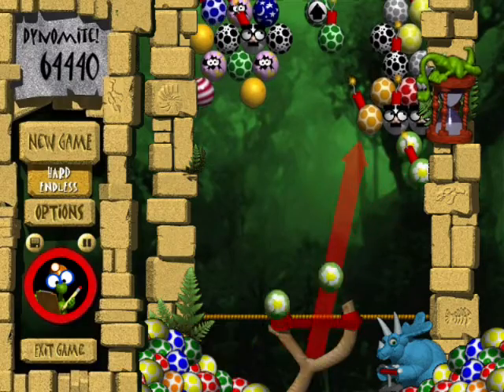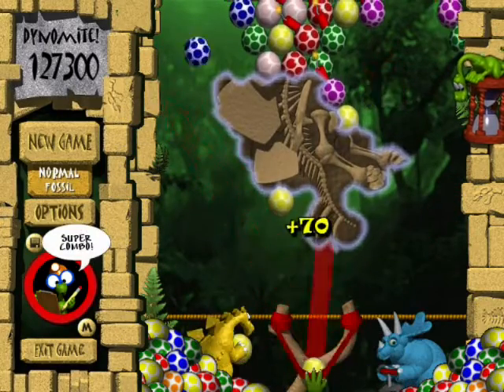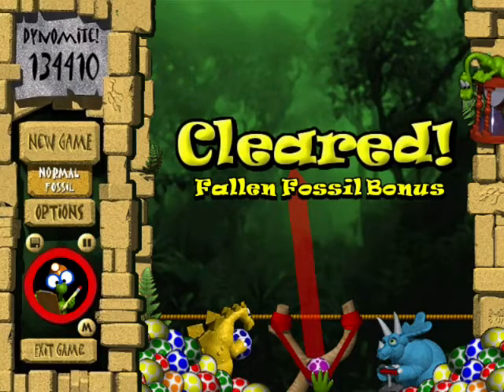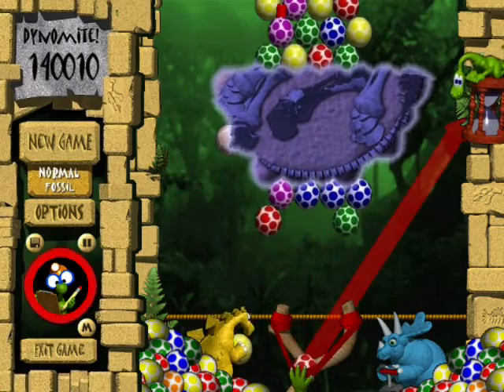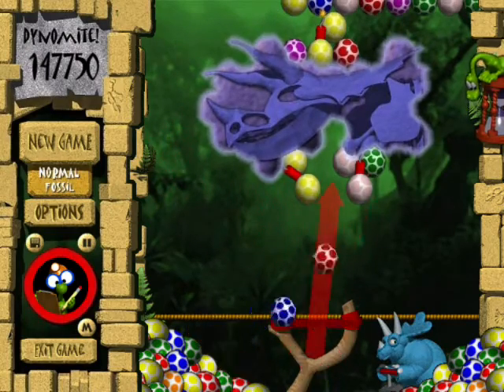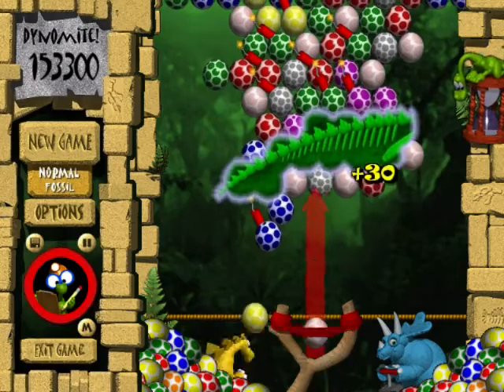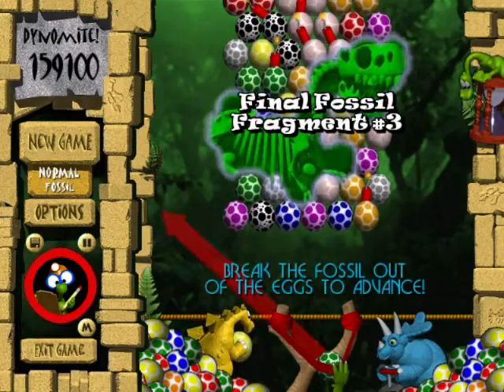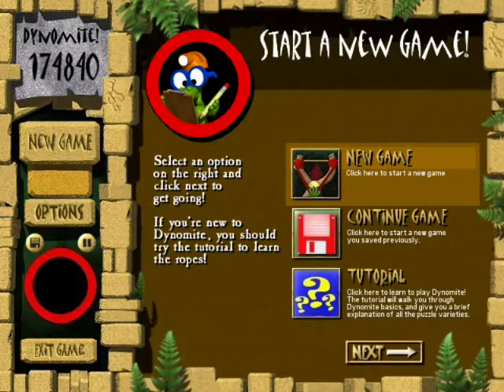Let's Analyze Dynomite Deluxe - Part 15: A Roaring Finale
We've finally reached the end...the end of Panic Mode, the end of the Fossil Challenge, and the end of this Let's Play (or Let's Analyze).  It's been fun, albeit more time-consuming than I would expect (though I learned a few things about video editing, I suppose).  It was interesting to go back to this game and analyze it; it holds a lot of fond memories for me.  Though I still wish I could find a version of it that still has the level editor, and I still wish PopCap would make a sequel.  But they're now owned by EA, so I'm not sure I'd trust them to do one anyway, especially considering what they did with Plants Vs. Zombies.  In any case...another LP comes to a close, and I hope you'll tune in for the next one!

- imamelia, a.k.a. TheMartianGeek